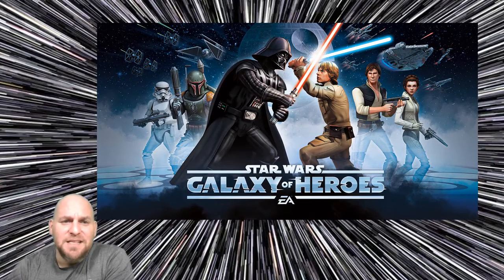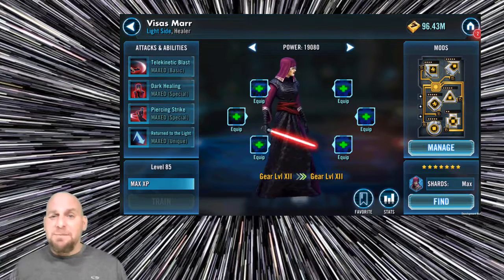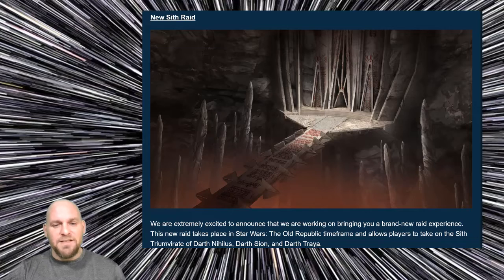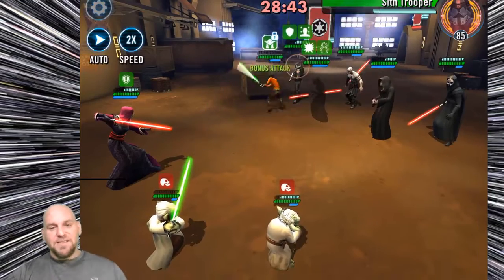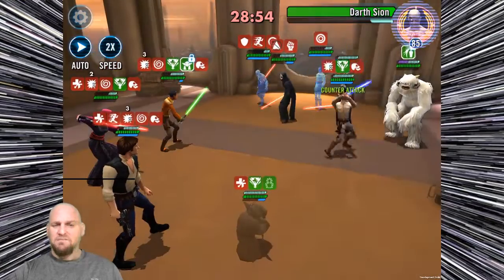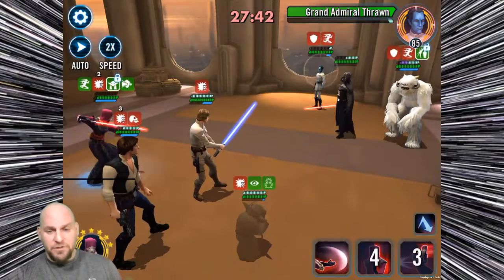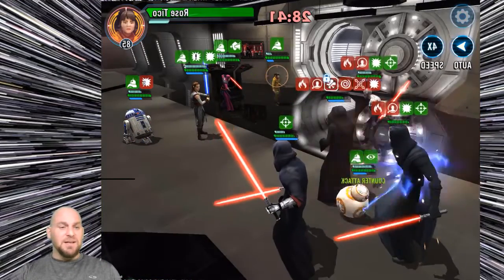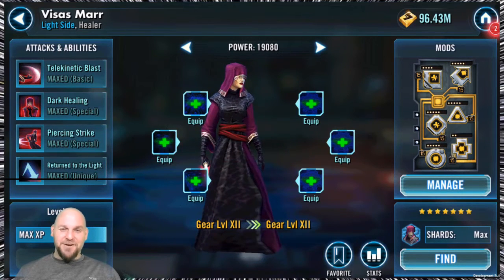Visas Marr Kit Reveal:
Visas Marr is the newest lightside healer being added to the game. Introduced with Darth Sion and Darth Traya, this former sith is going to be a great new addition to almost any squad.

Join the conversation at Discord.gg/PMwRZGa